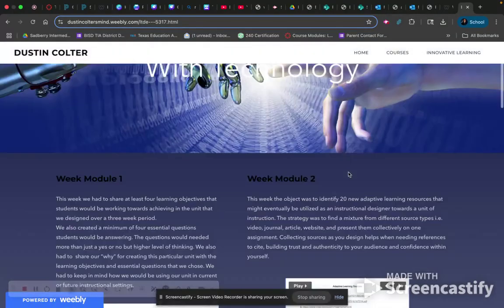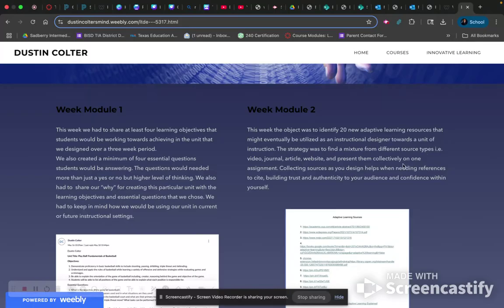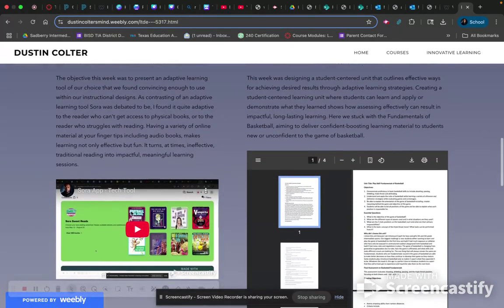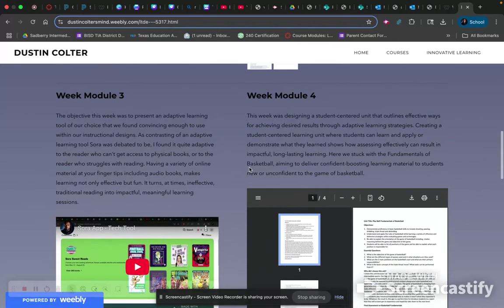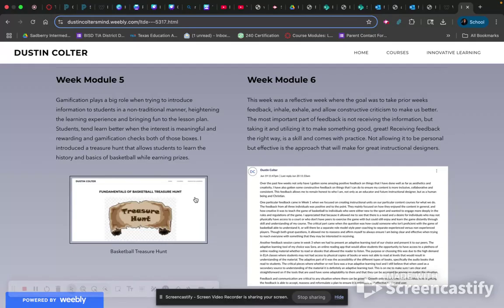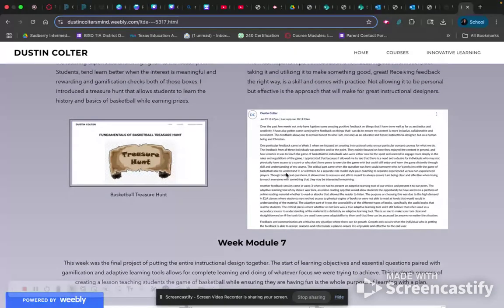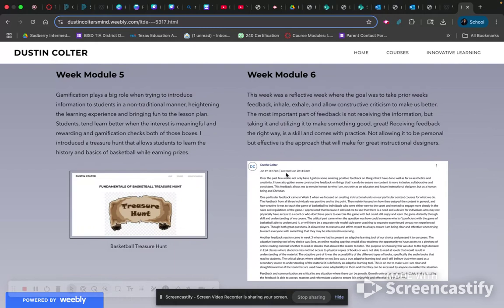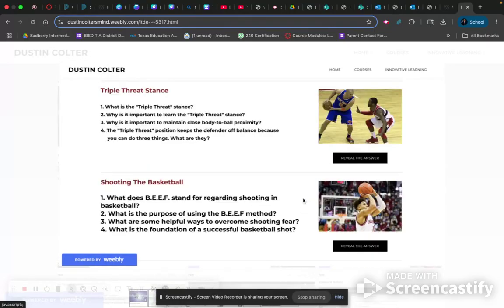LTDE 5317 Portfolio